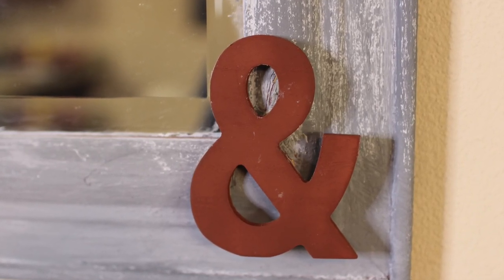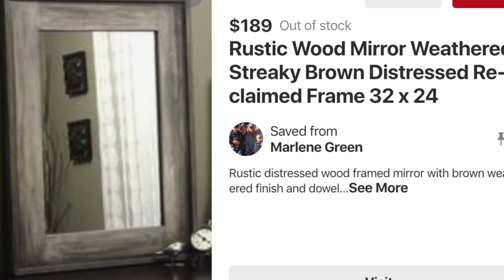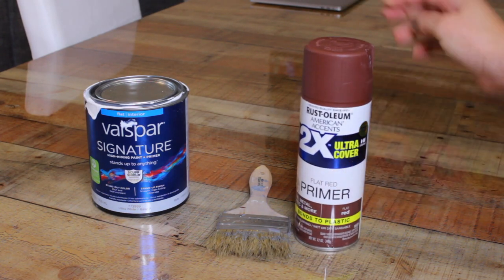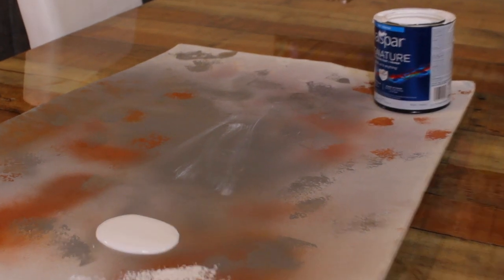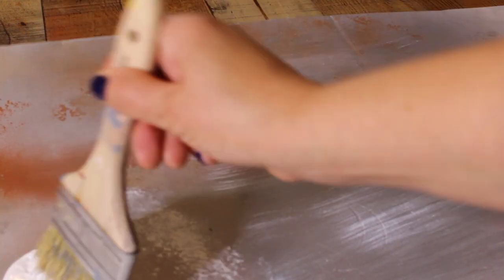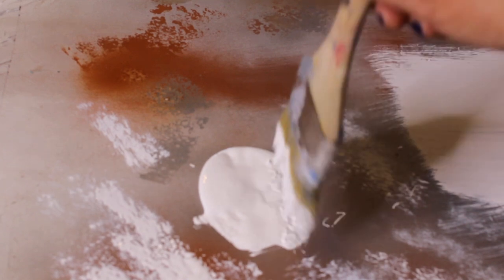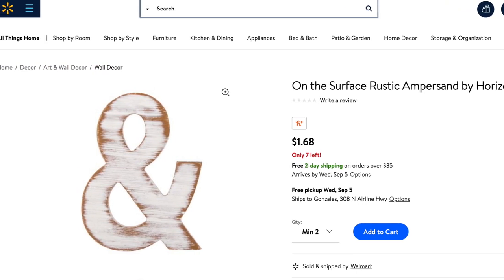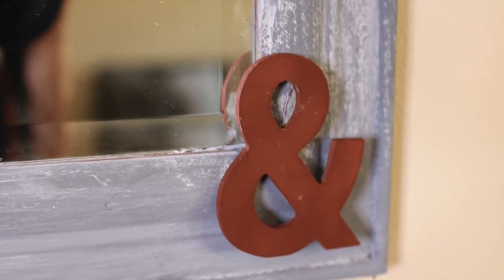DIY Rustic Mirror Makeover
DIY Rustic Mirror Makeover. My DIY tutorial to take any mirror and give it that distressed rustic barn look and feel. This whole project was less than $10 and you can use any colors that suit your decor. I post new How-To videos weekly. Thanks for spending some time with me. All of the products used in this video are listed below.

What’s your how-to question? Send me a tweet or tag me on Instagram at askRL.

0:34 How To Cover A Mirror While Spray Painting
1:41 How To Dry Brush Paint
4:00 Finished DIY Rustic Mirror

Valspar Signature Pure White
Valspar Muskeg Grey (You can use this grey or just mix black + white)
Rustoleum Flat Red Primer Spray Paint
Rustoleum Satin Red Spray Paint
*Painter’s Tape
Ampersand (& Sign): Walmart:

I'm Raphaela; a curious and creative YouTuber who loves to figure out how to do things. I love sharing this information with you in my short and to-the-point 'How To' videos. I hope my videos make your life easier and make you feel empowered that YOU CAN! What’s your HOW TO question? Send me a tweet or tag me on Instagram at askRL.

These are products that I actually use, and purchased myself, so I am not being paid to say any of this. I love these products, which is the only reason that you I mention them in my videos. It doesn’t cost you any more than if you just purchased it by looking it up yourself. I hope that you found enough value in my video to tip me by using these affiliate links.This helps me to continue to purchase and create this kind of content for you. My family and I appreciate you. ☺

You’re free to use this song in any of your videos, as the artist does not require attribution.
I simply place it here so that if you would like to use this song in your YouTube video that you know what it is. askrl raphaelalaurean askrl raphaelalaurean FTC Compliance Statement